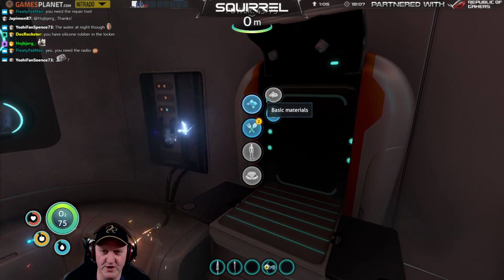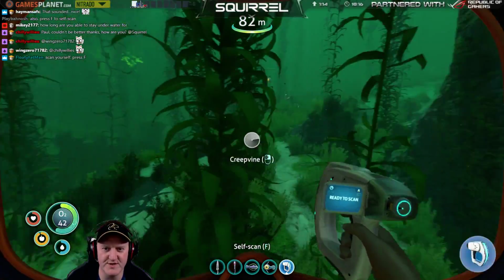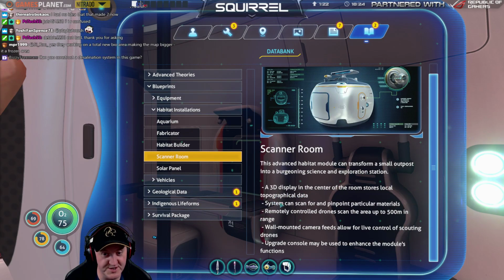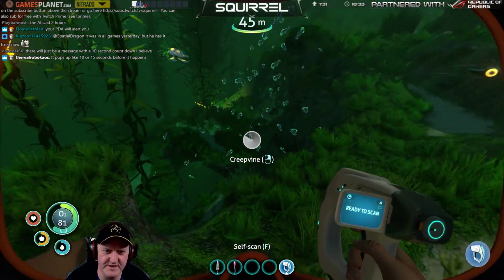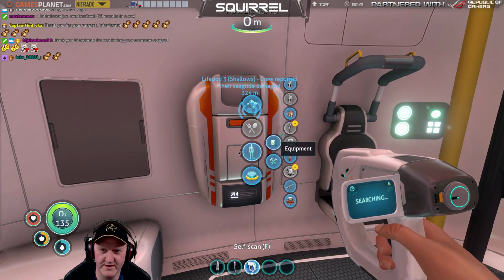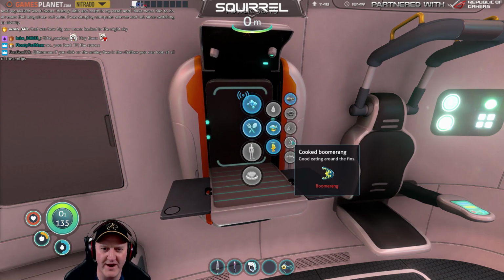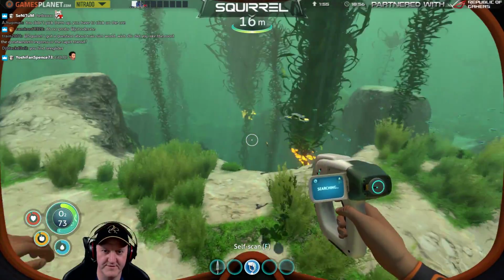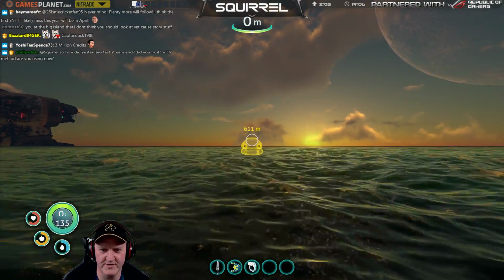Subnautica | 18th January 2018 | 2/6 | SquirrelPlus